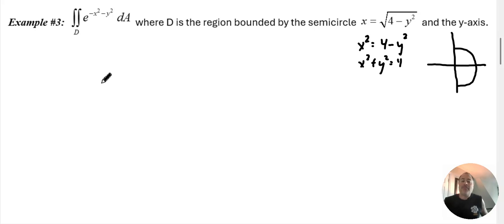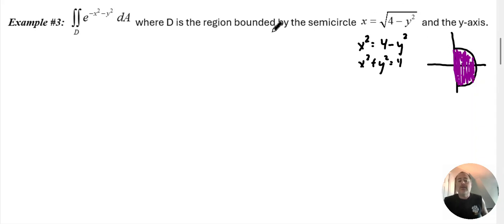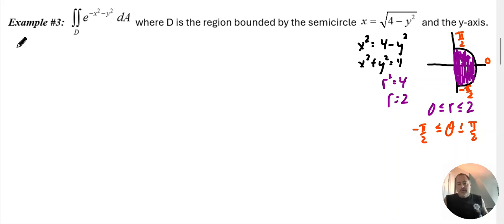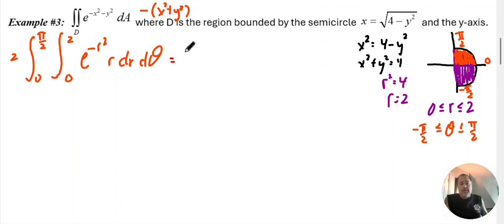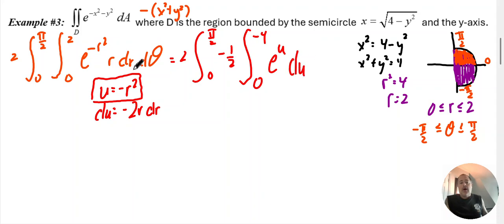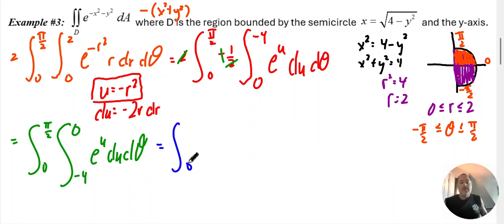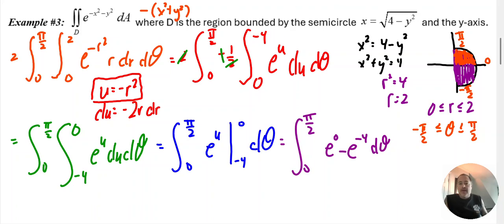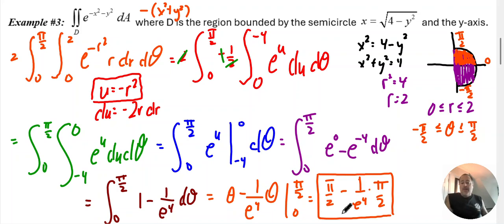MV Lesson 18 Polar Integration Example 3